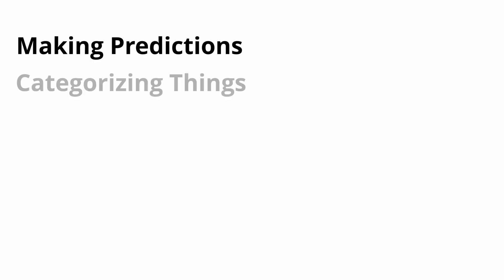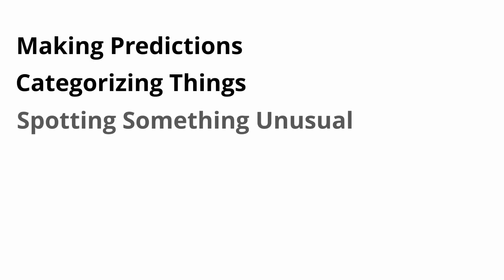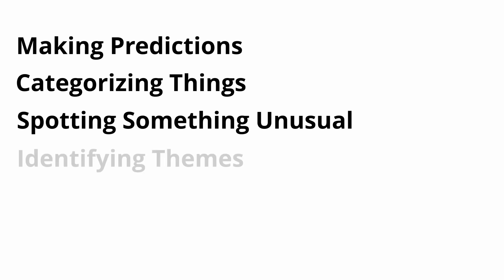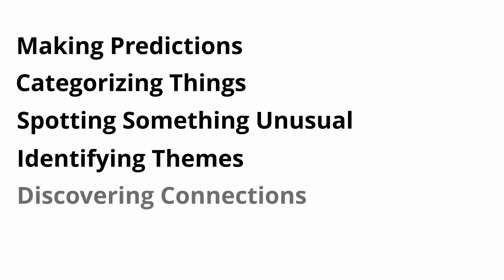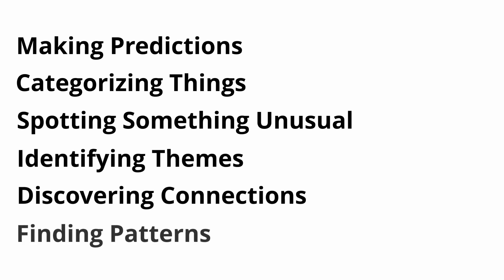Google Data Analytics Certification | [Review & Honest thoughts] Part 2/8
Hi!
Felix here!

I finished the second course: "Ask Questions to Make Data-Driven Decisions" and this is a quick round up of what I learned in the course. It started by going a bit more in-depth into the ask phase of data analysis then later I got a chance to refresh on some Excel basics and got to work on a mock data set.

Overall, this course was kind of fun and interesting except for the 4th module which spoke more on communication. Nothing wrong with it in general, I had already heard the information many times so it was something that I already knew. But for those who want a refresher or an introduction to communication between stakeholders and teams, then the 4th module will help you there. Anyways, this was a fun course nonetheless.

I'll be moving onto the 3rd course and we'll see how that goes. I'll be sure to post another one as I go!

Love the music by LuKremBo as always!